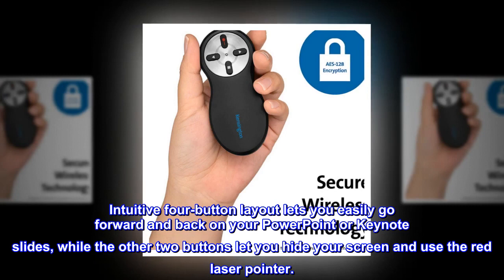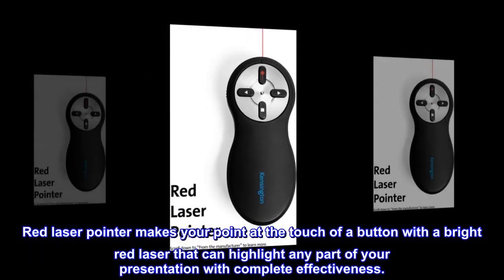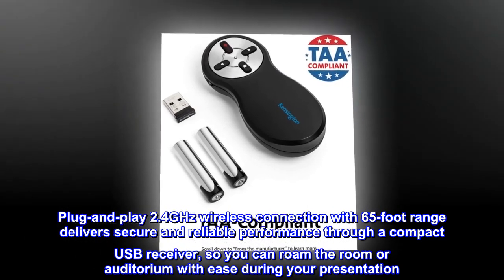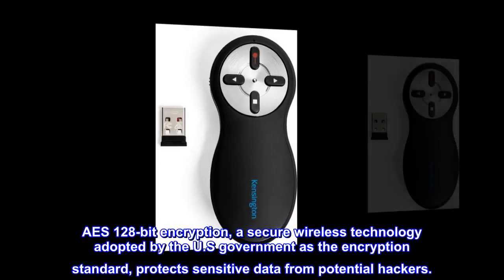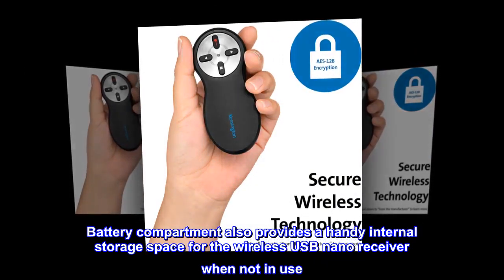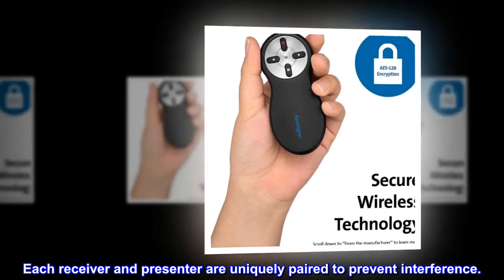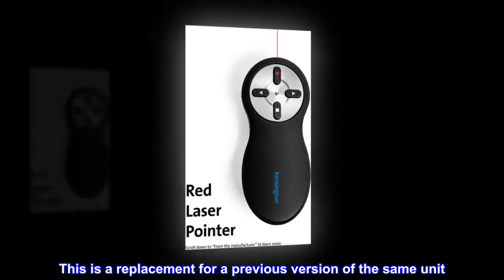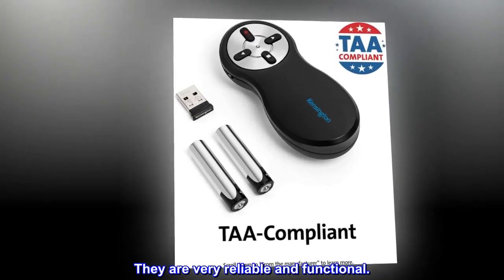Kensington Wireless Presenter with Red Laser Pointer (K33272WW) - HDP Shop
Kensington Wireless Presenter with Red Laser Pointer (K33272WW)

Intuitive four-button layout lets you easily go forward and back on your PowerPoint or Keynote slides, while the other two buttons let you hide your screen and use the red laser pointer.
Red laser pointer makes your point at the touch of a button with a bright red laser that can highlight any part of your presentation with complete effectiveness.
Plug-and-play 2.4GHz wireless connection with 65-foot range delivers secure and reliable performance through a compact USB receiver, so you can roam the room or auditorium with ease during your presentation. No driver required.
AES 128-bit encryption, a secure wireless technology adopted by the U.S government as the encryption standard, protects sensitive data from potential hackers.
Battery compartment also provides a handy internal storage space for the wireless USB nano receiver when not in use. Each receiver and presenter are uniquely paired to prevent interference.
TAA Compliant; 3 Year coverage and lifetime Kensington technical support
Works perfect
This is a replacement for a previous version of the same unit. This one works perfectly just as the old one did. I have used these particular units for about nine years. They are very reliable and functional.